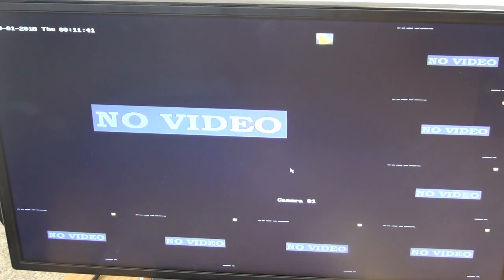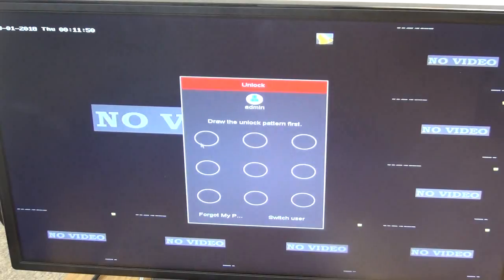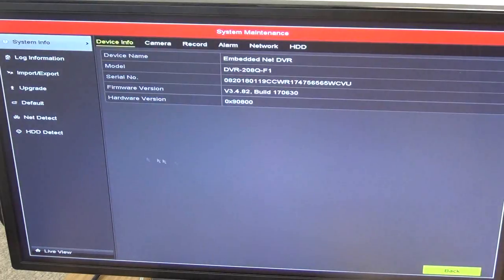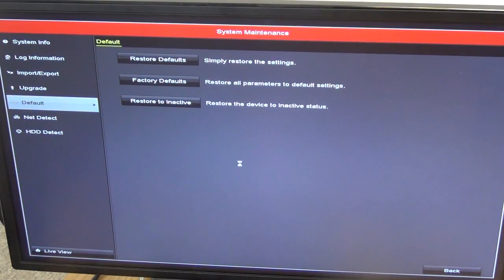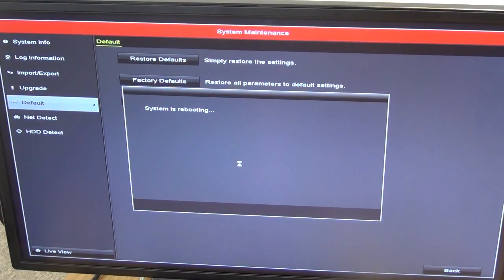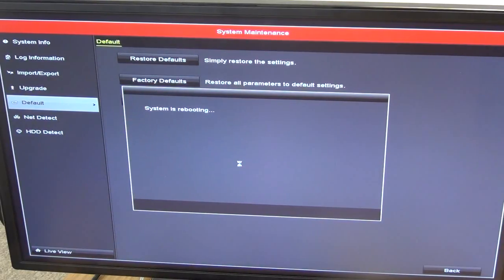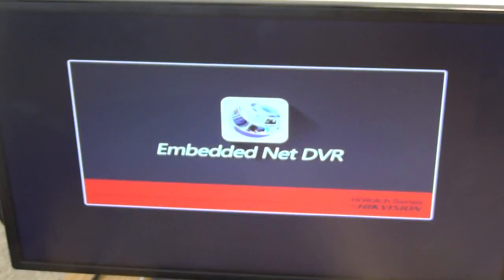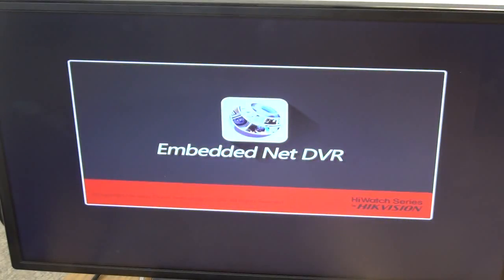How to Perform a Factory Reset on Hikvision / HiWatch DVRs & NVRs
Product page URL -